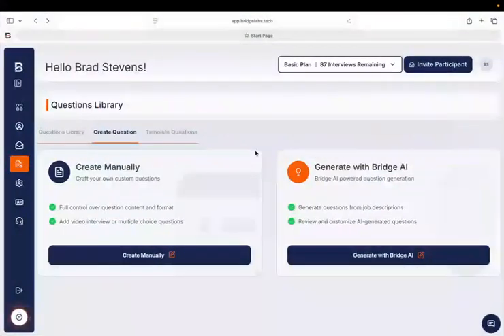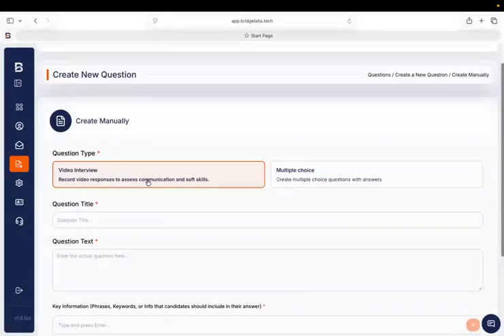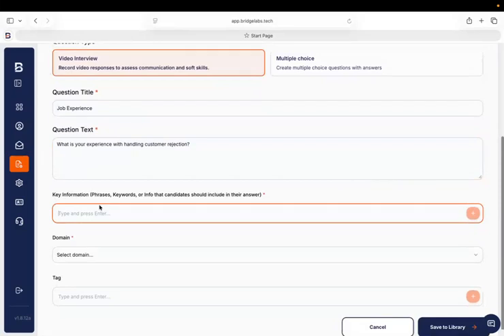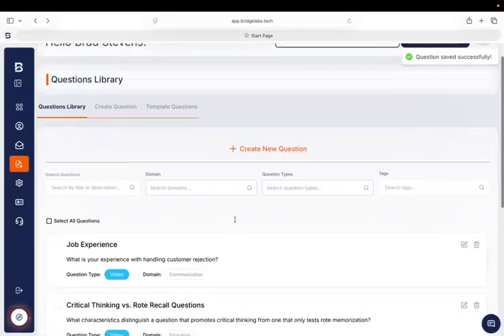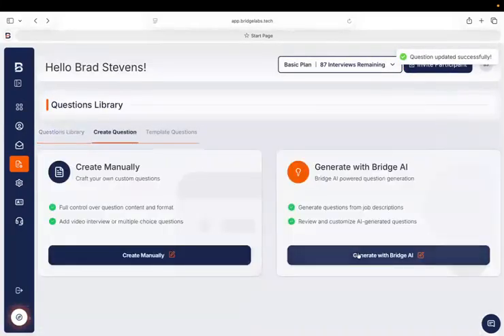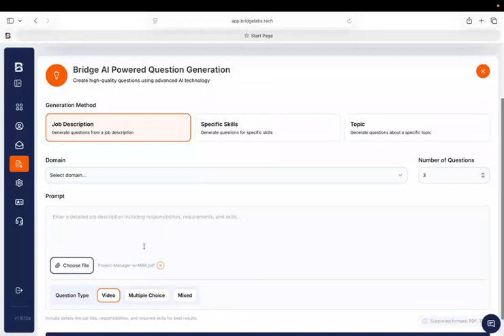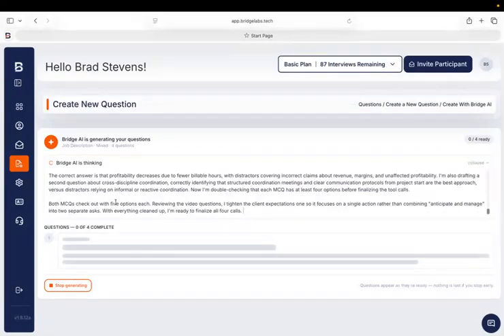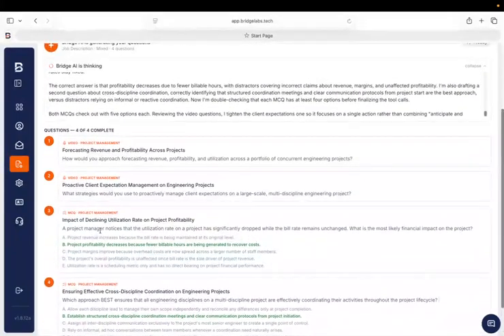Creating Questions in Your Question Library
This is a walk-through on how to create questions manually and using Bridge AI.